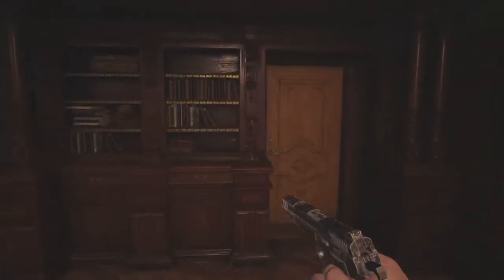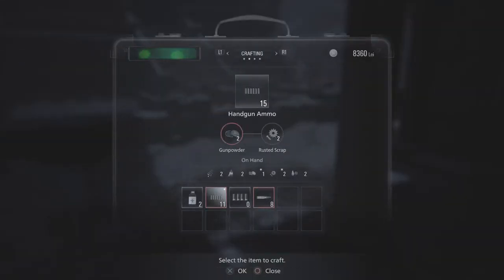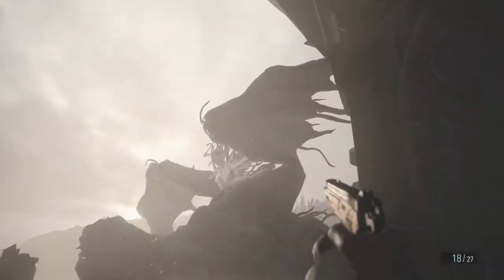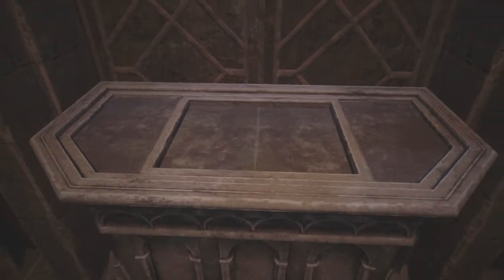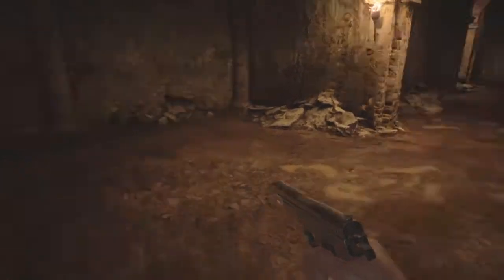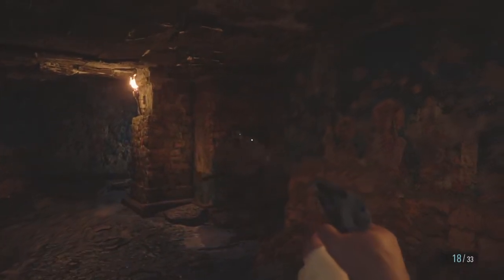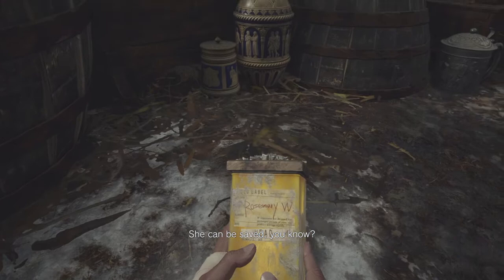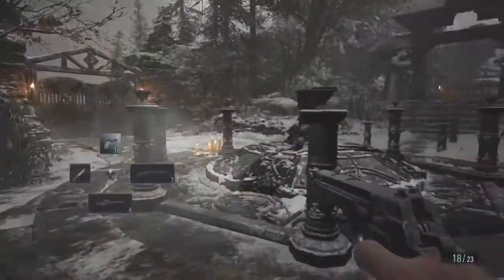Resident Evil Village - #8 (Lady Dimitrescu's True Form)